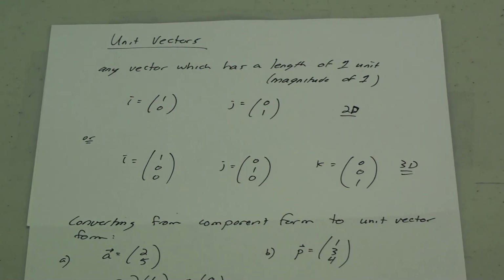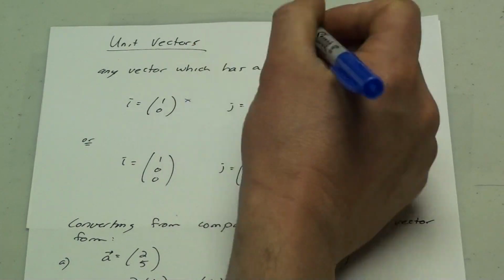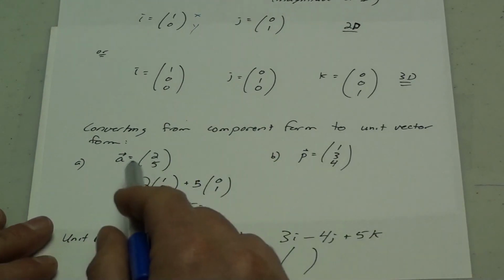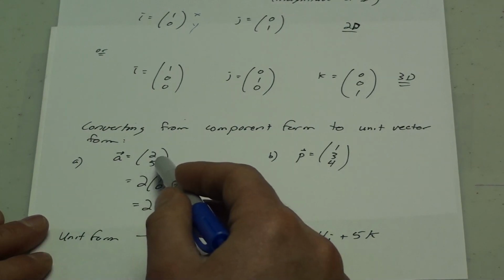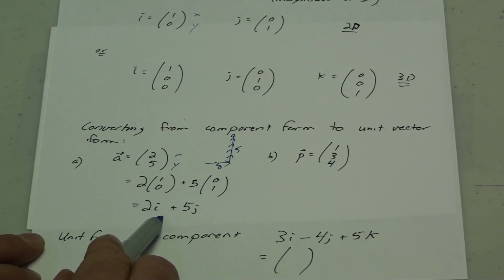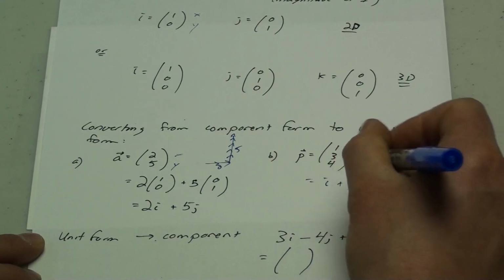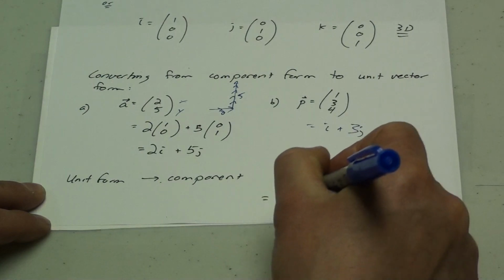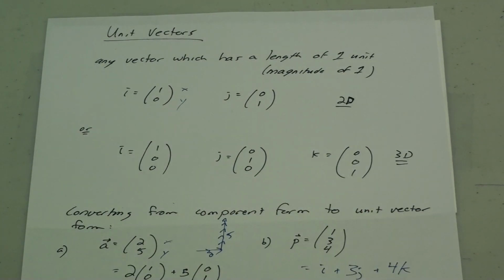Unit Vectors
Explains the unit vectors i,j and k.  Also explains how to convert between component form to unit vector form.